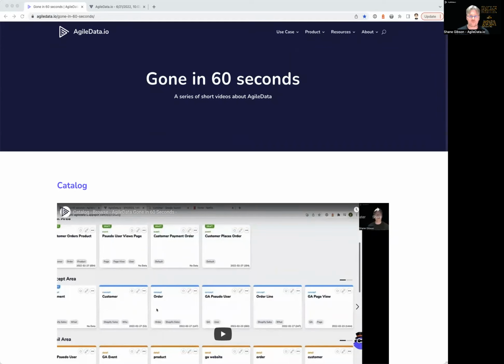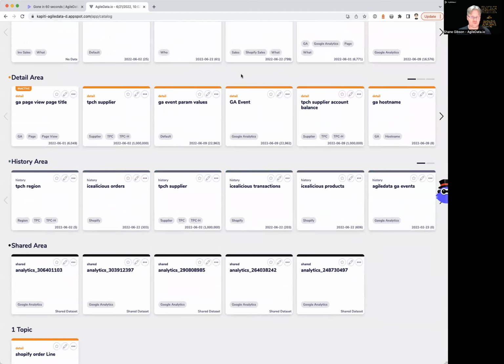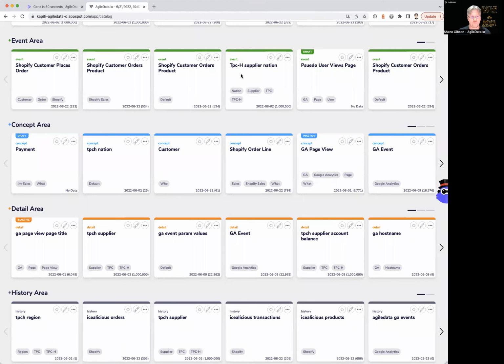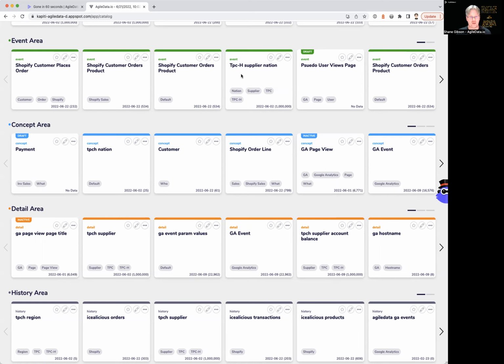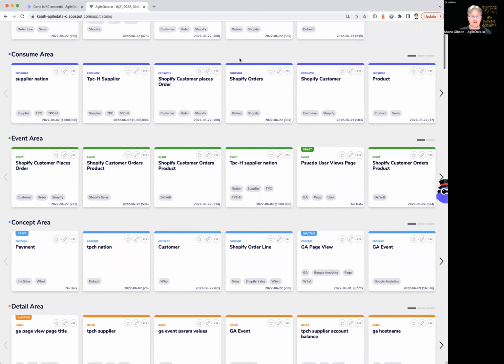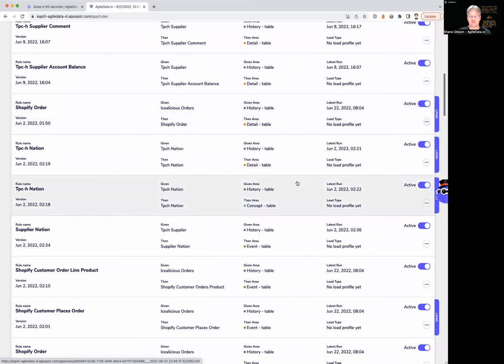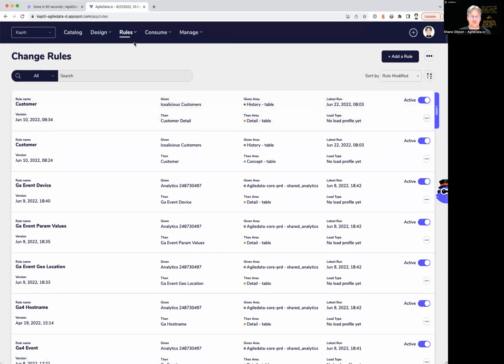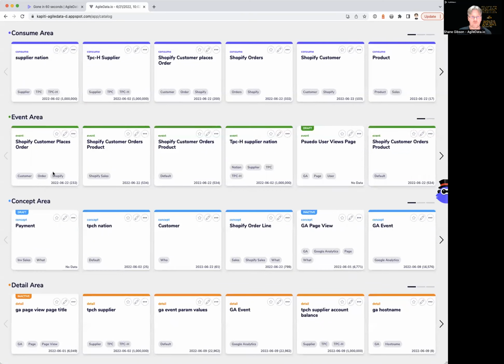Catalog Colours of AgileData AgileData Gone in 60 Seconds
AgileData Chief Product Magician, Shane Gibson, talks about the colours used within the AgileData app.